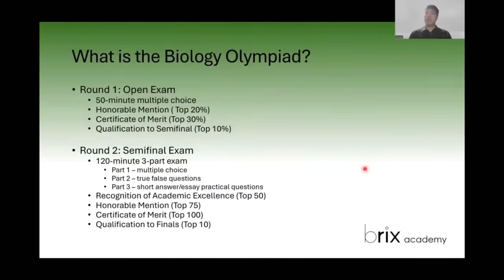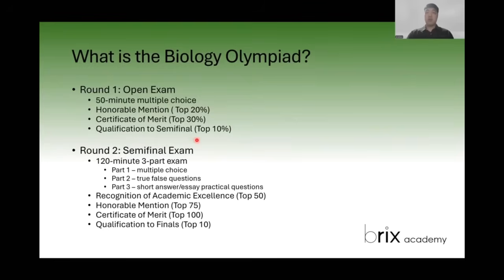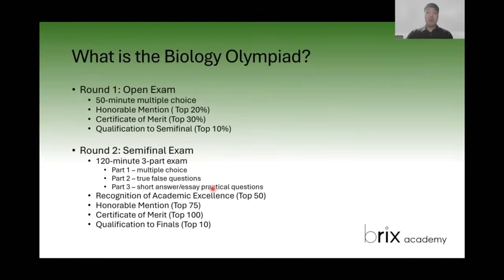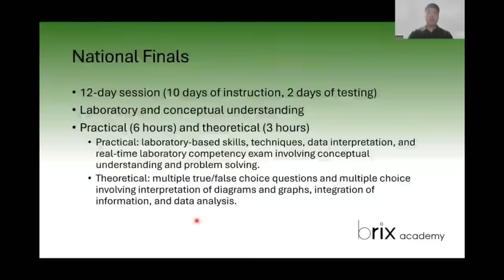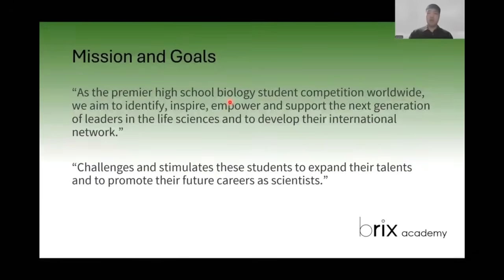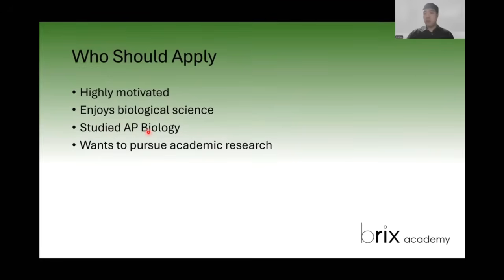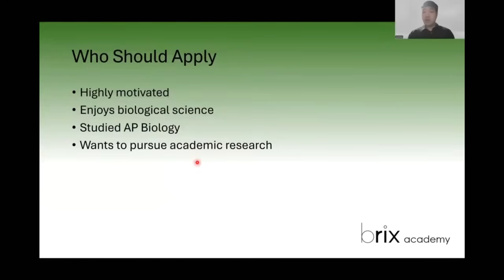USABO ? Biology Olympiad 이렇게 준비하세요!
앤드류쌤의 USABO를 소개합니다!
올림피아드 대회를 준비하는데 있어서 강사뿐 아니라 학생들도 대회에 대한 이해도가 중요합니다.
대회 Round 마다 Exam의 형태가 어떻게 다른지 확인하세요.
Pre-Med/ Pre-Dental/ Pre-Pharm/ A-Level/ IB/ AP Biology
고등학생뿐 아니라 대학생까지 Bio에 흥미를 느끼게 해주는 강사입니다.